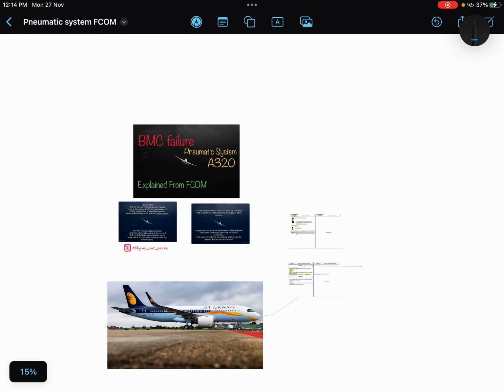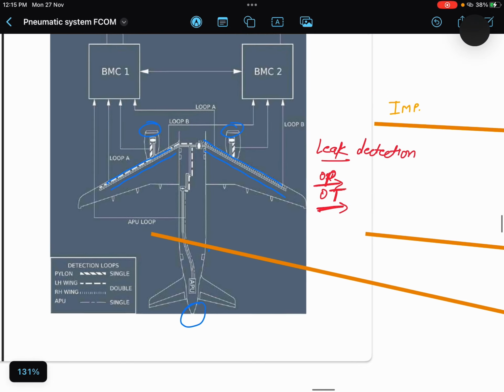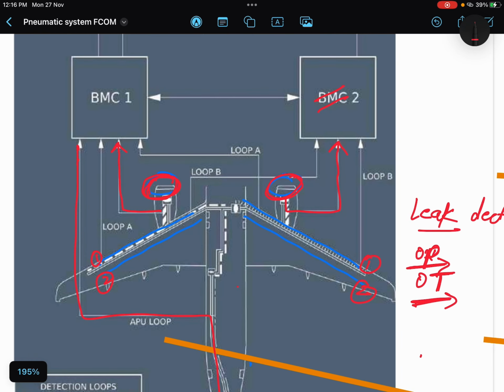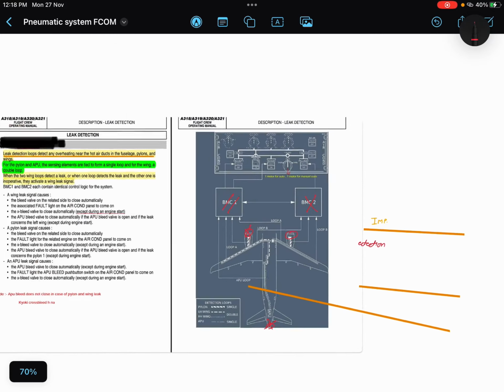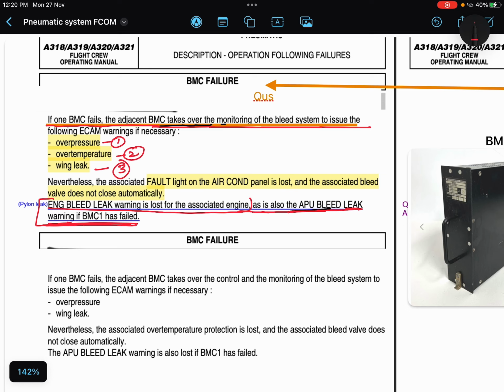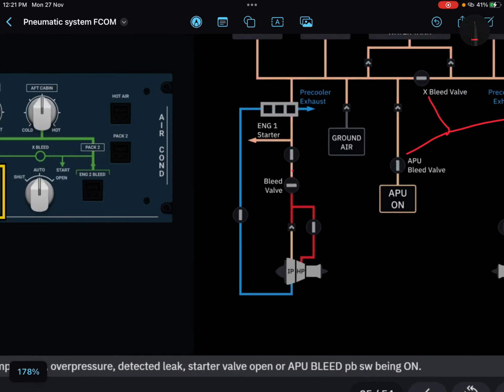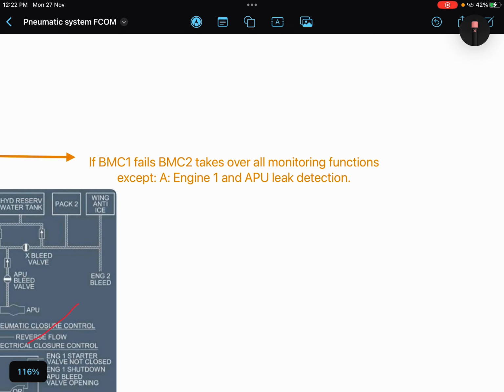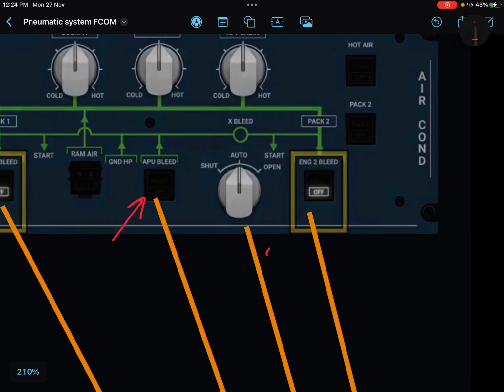BMC failure 3/3 || Pneumatic system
Hello everyone

✈️ Airbus A320 — BMC FAILURE Explained | FCOM

In this video, we explain the Bleed Monitoring Computer (BMC) failure on the Airbus A320 and understand its impact on the aircraft’s bleed air system.

We’ll cover:
• What is the BMC (Bleed Monitoring Computer)?
• What are the main functions of the BMC?
• How does the BMC monitor the engine bleed system?
• What happens when BMC 1 or BMC 2 fails?
• Impact on bleed leak detection and system monitoring
• Associated ECAM indications and alerts
• What functions remain available after a BMC failure?
• Important operational and technical points
• Frequently asked A320 airline interview questions

🎯 Perfect for:
• A320 Type Rating aspirants
• Airline technical interview preparation
• A320 pilots
• Pilots preparing for technical assessments
• Aviation enthusiasts

📚 FAP Aviation Academy
Specialised training for Airbus A320 & Boeing 737, covering aircraft systems, FCOM, FCTM, SOPs, procedures, memory items, performance, callouts, task sharing and airline assessment preparation.

📲 Follow us for more A320 Systems, Procedures & Airline Interview Questions.

whats app
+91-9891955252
In this video I tried to explaine Memory items of A320.
Please let me know in comments or through direct messages if something left or incorrectly explained.

🔘I have used Airbus 360 degree view for more interactive understanding of this memory item

🔘I used a320 cockpit application available for IOS
Study for you checkride. 600 systems questions, limitations, and flows for the A320 series.

🔘I have used so many photos directly taken from google search .. you can please DM for credits